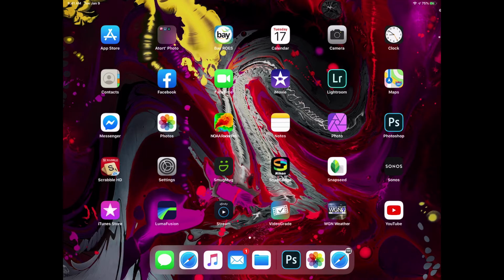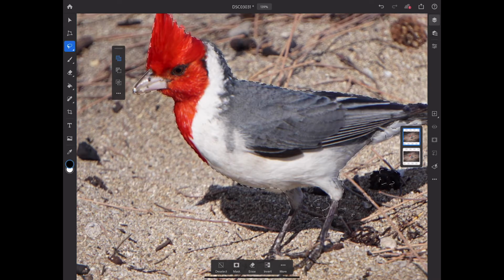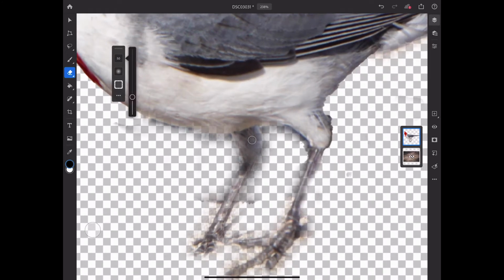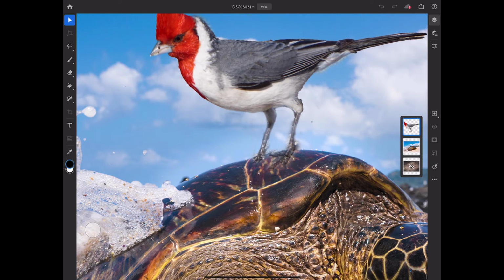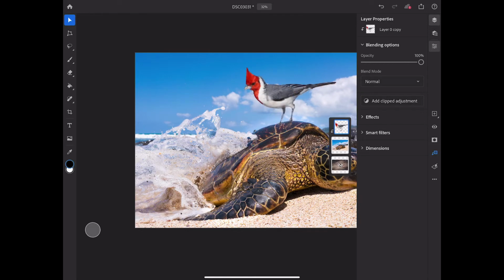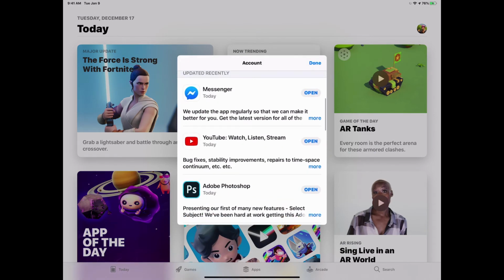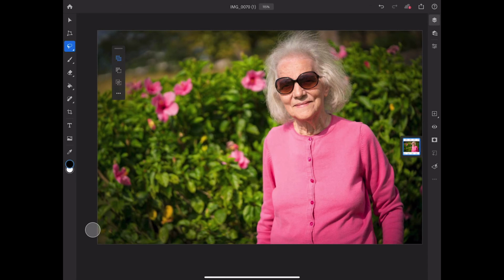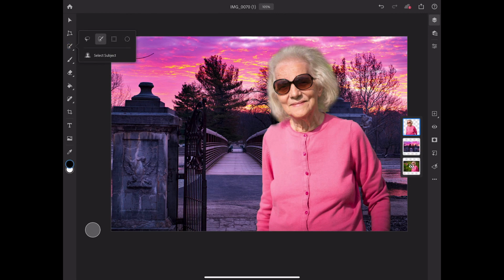Photoshop for iPad Update with Select Subject Tool Tutorial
Learn on the fly with me as I do my best to see what this latest update is about with Adobe Photoshop for iPad with the new Select Subject Tool.  Still not very impressed with this Photoshop and iPad Pro experience.